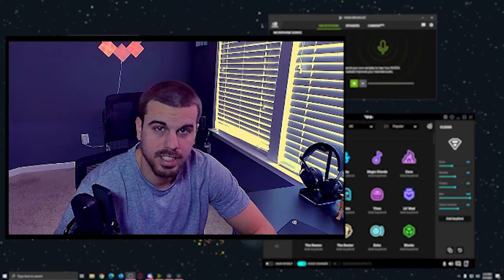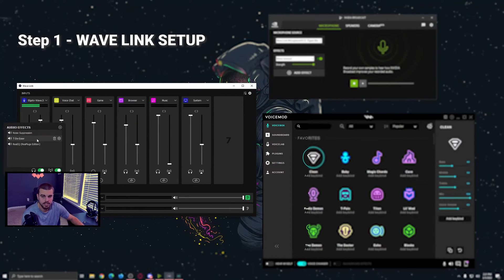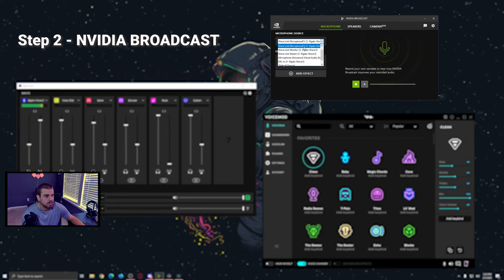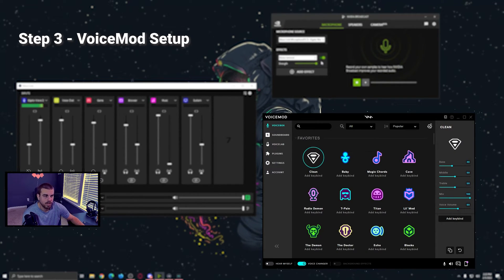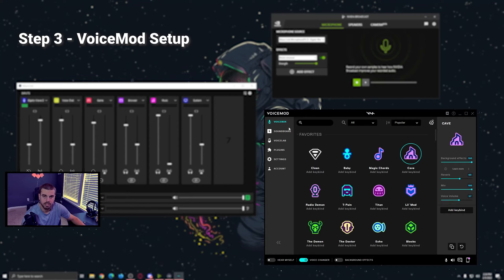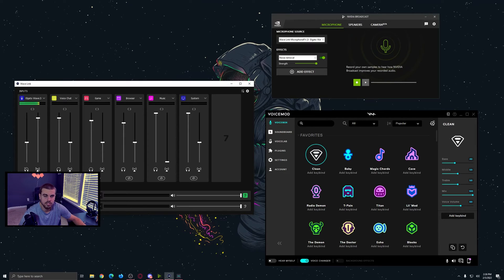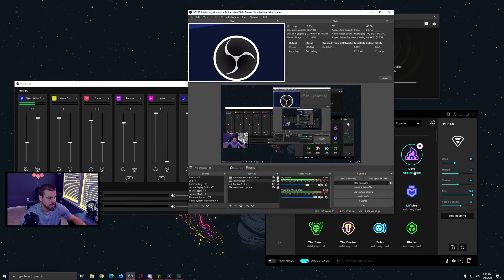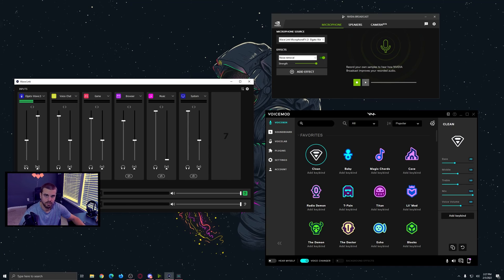HOW TO CONNECT ELGATO WAVE LINK TO NVIDIA BROADCAST TO VOICEMOD TO OBS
Lets learn how to connect your elgato wave mic or xlr with wave link software to nvidia broadcast then to voicemod then back into OBS with now audio clipping or issues.

🔴 Watch Me Live Now on Youtube 🔴
🔥Social Medias 🔥

🕘Timestamps:

00:00 Intro
00:00:22 Step 1 - Setting up your wave link
00:01:14 Step 2 - Setting up your nvidia broadcast
00:01:59 Step 3 - Setting up your voicemod
00:03:37 Step 4 - Setting up your OBS
00:04:10 Recap